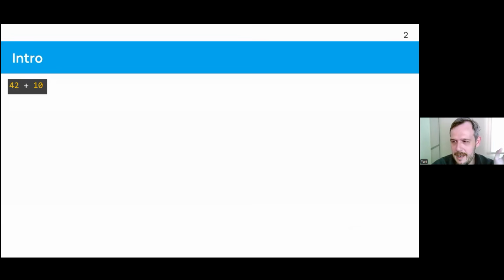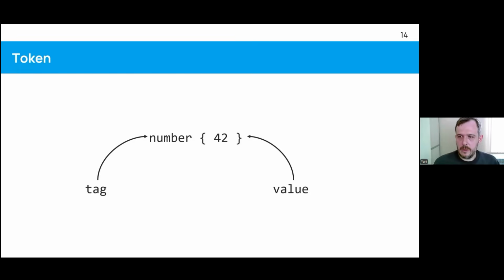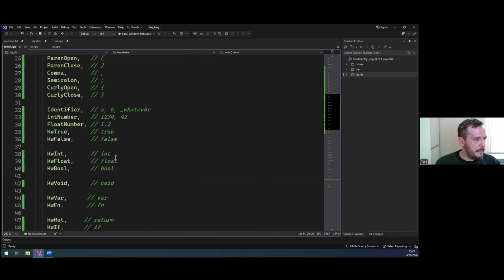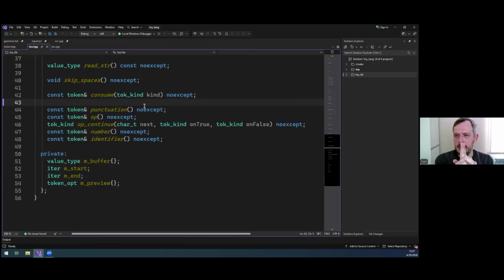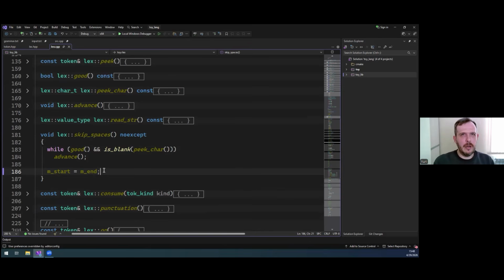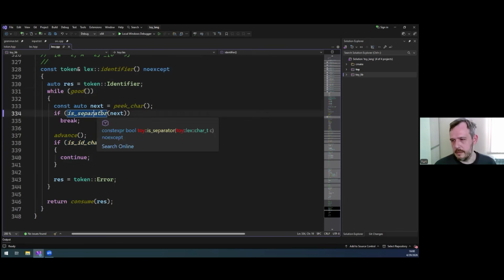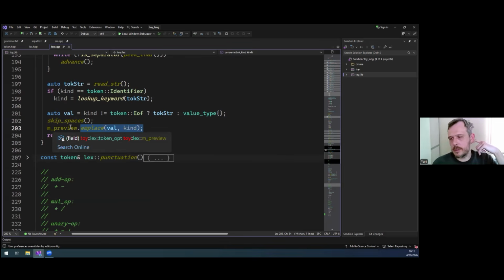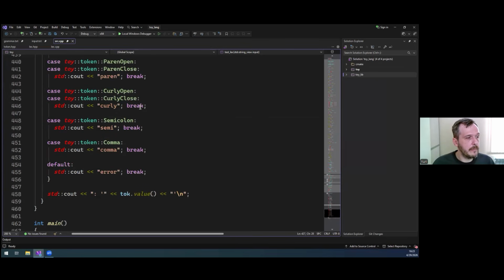Let's make a programming language. Lexer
In this video, we continue building our own programming language from the ground up. Previously, we covered how terminal symbols fit into a grammar. Now we move one layer deeper: the lexer.

The lexer is the part of the parsing pipeline that operates on terminal symbols. It takes a raw input stream and turns it into a sequence of tokens — classifying lexemes into meaningful units. This process, as you know, is called tokenization.
We won’t stop at theory. During the webinar, we’ll walk through how a lexer is actually implemented in code.
This session is aimed at developers who want to go beyond using languages and start understanding how they work under the hood.